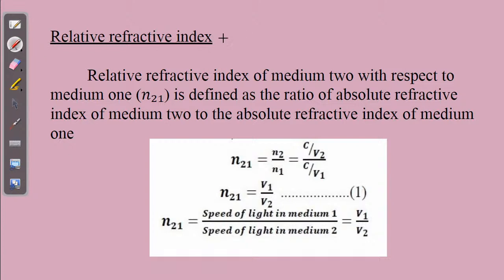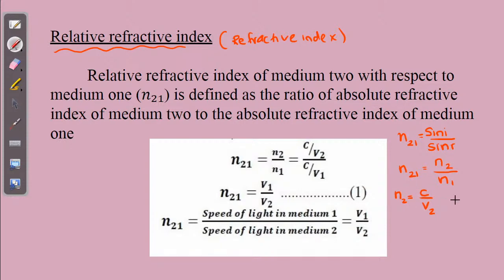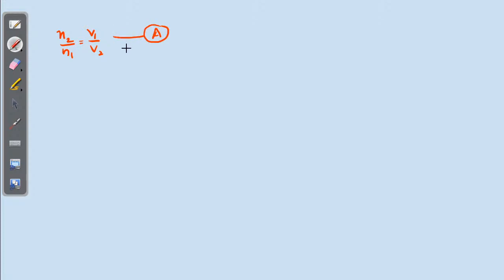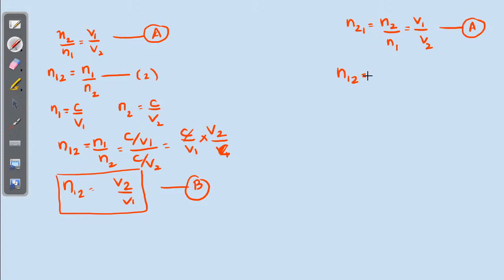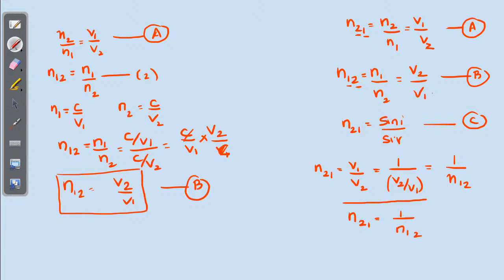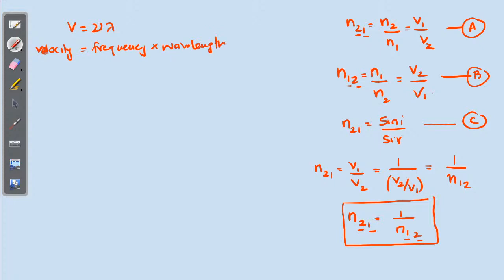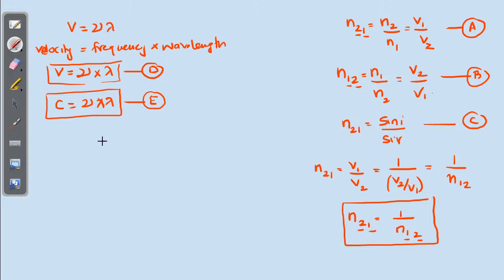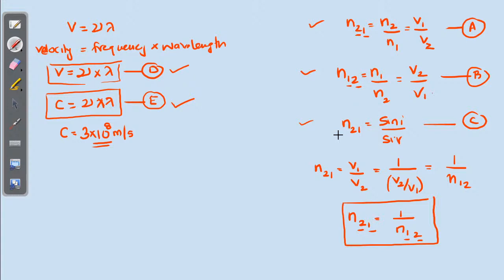Relative refractive index and related mathematical concepts